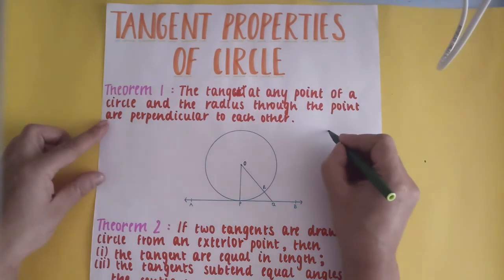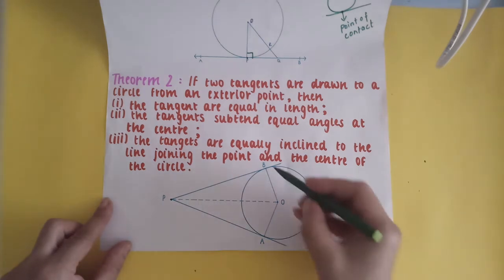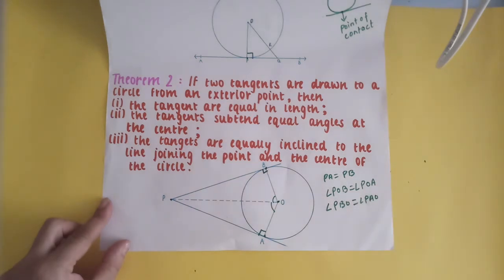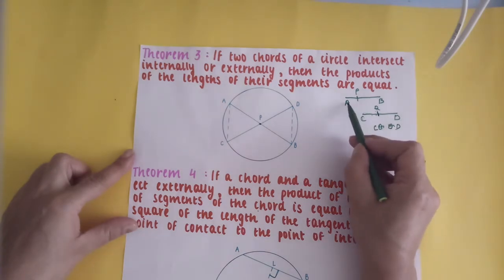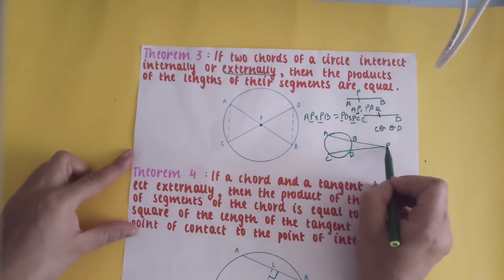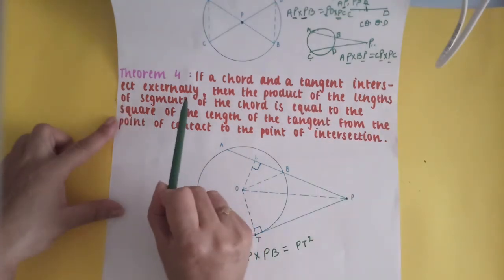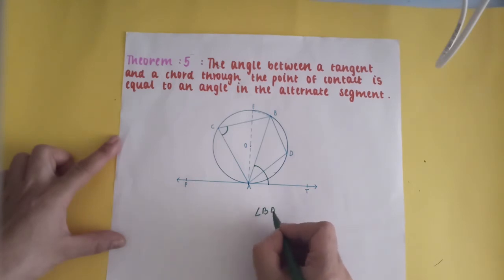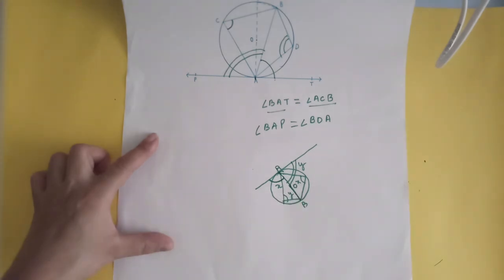TANGENT THEOREMS ICSE MATHEMATICS STD 10